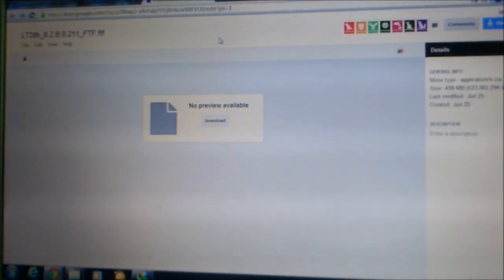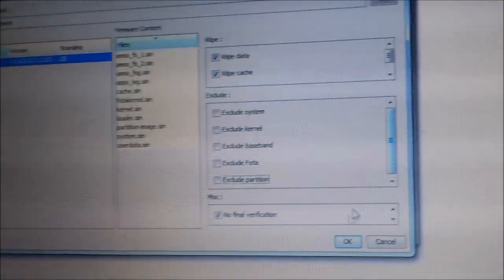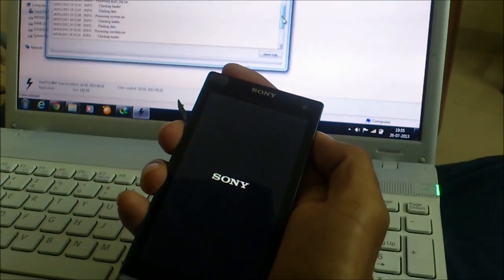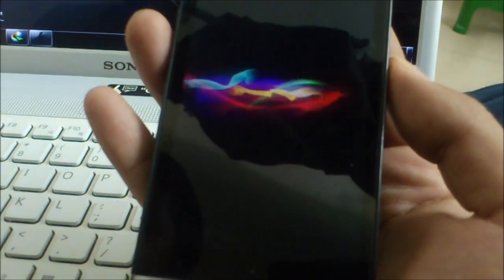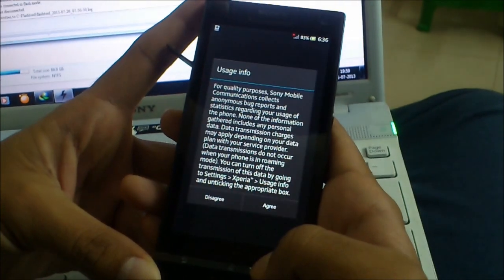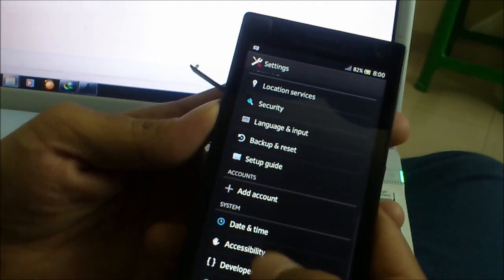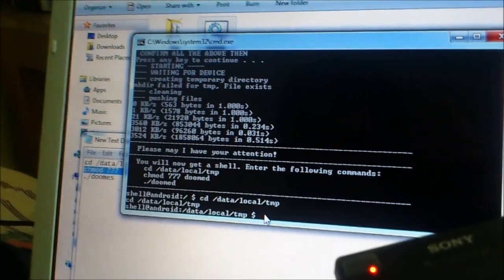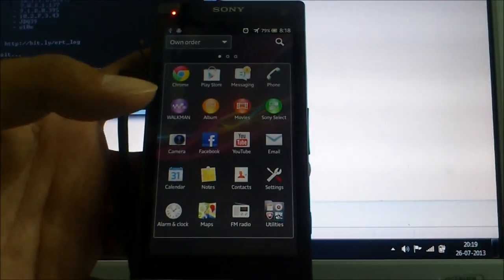How to root Sony Xperia s Lt26i jellybean both locked and unlocked boot loader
PLEASE READ THE INSTRUCTIONS CAREFULLY BEFORE COMMENTING!!

1.How to update to your Sony Xperia S Lt26i to latest version of jellybean manually and
2.How to ROOT it.

Requirements:
1.Windows PC

Instructions:For FLASHING
1.backup everything.
2.Install flash tool,U will find a folder Firmware in Flashtool
3.Place LT26i_6.2.B.0.211 in Firmware folder.
4.Run flashtool,select FLASHMODE and check wipe data,wipe cache and No final verification
5.select flash.
6.TURN OFF your phone and connect it to PC by through USB cable[press volume down button while connecting]
7.flashing will start.
8.After flashing-
 a) go to settings/developers options and turn it on then to USB debugging and turn it on.
b)go to settings/security/unknown sources and turn it on.

FOR ROOTING:
1.Download and extract DooMLoRD_Easy-Rooting-Toolkit.
2.You will find RUNME file in the extracted folder.
3.Now connect ur phone[turned on] and click on RUNME
4.follow the on screen instructions: You Have to enter 3 COMMANDS
a)cd /data/local/tmp - then press enter
b)chmod 777 doomed -then press enter
c)./doomed -then press enter

5.Now your Phone will be Rooted and have Super user installed on it!!